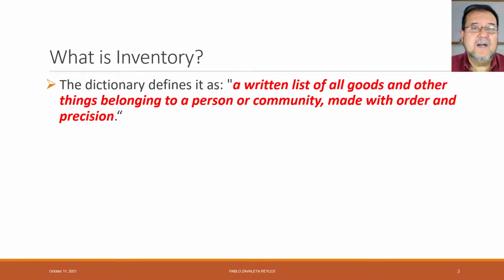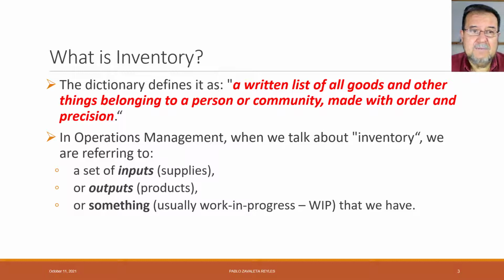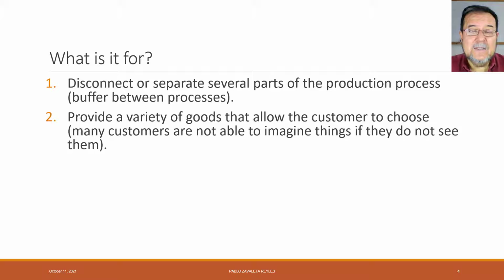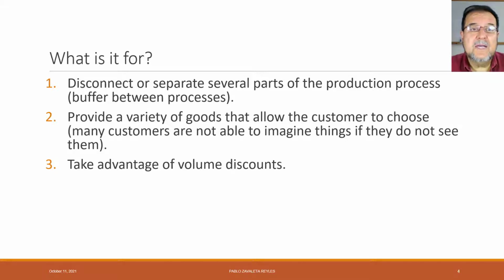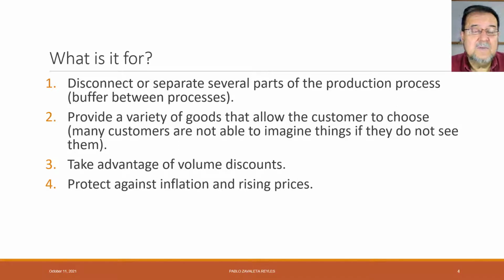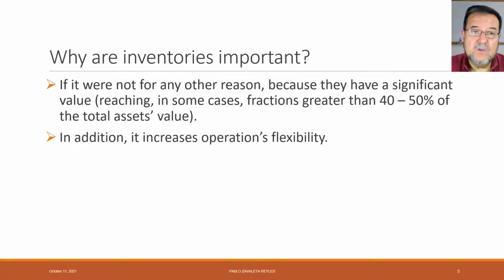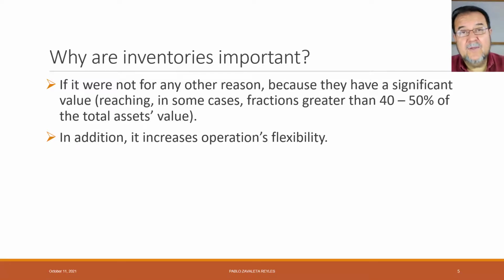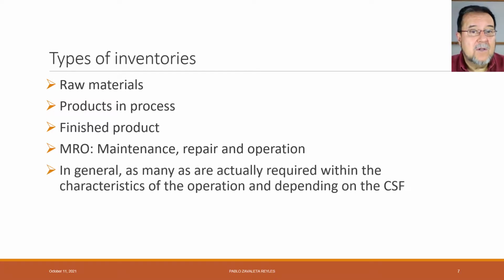I-12 - Inventory management, 1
Table of Contents:

00:00 - Introduction
00:14 - Outline
00:35 - What is Inventory?
01:44 - What is it for?
03:43 - Why are inventories important?
04:57 - Ideal inventory size
05:12 - Types of inventories
07:31 - Inventory management
07:32 - Lesson continues in the next video